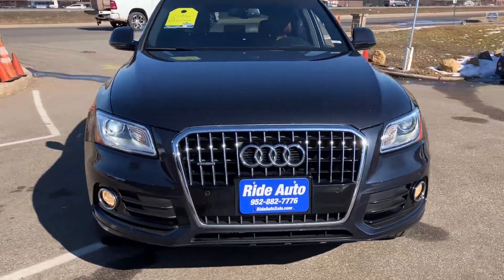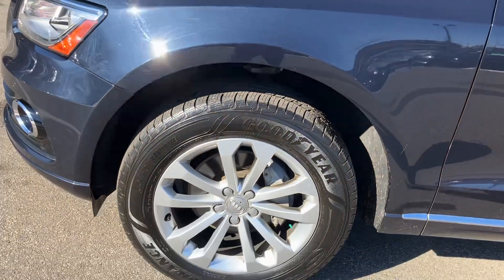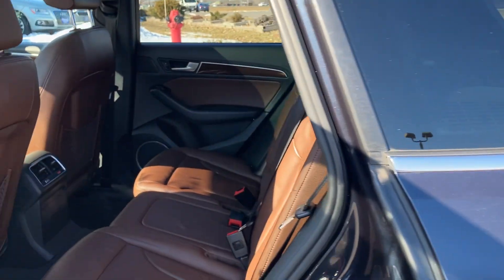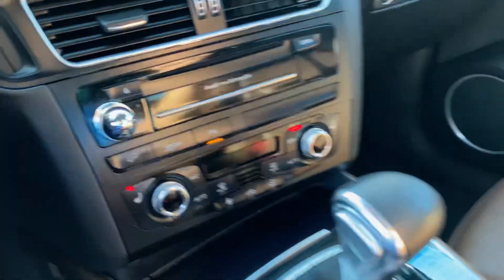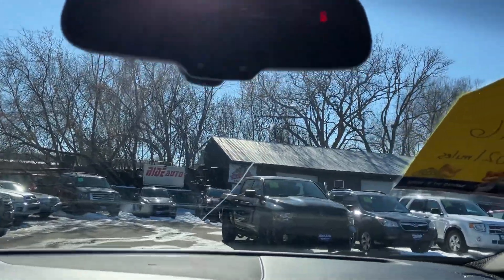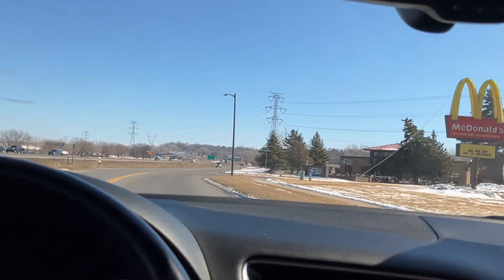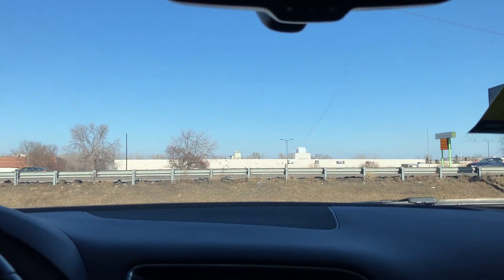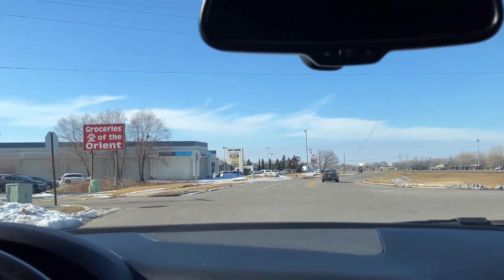2016 Audi q5 Stock # 24080